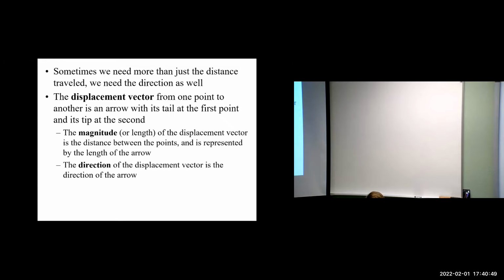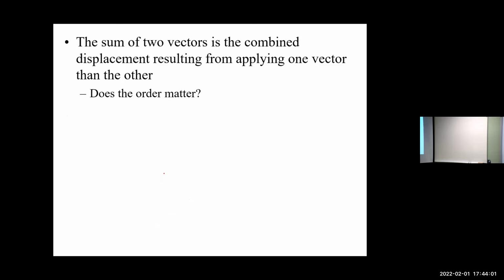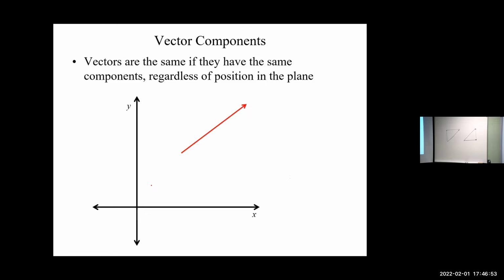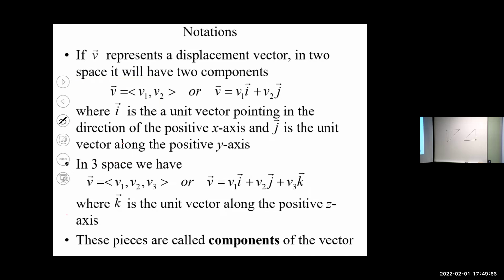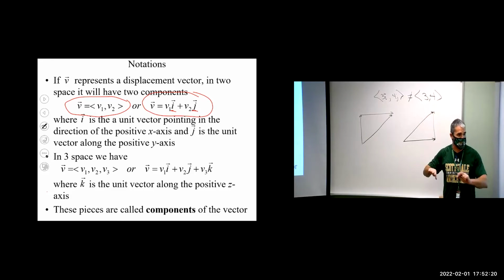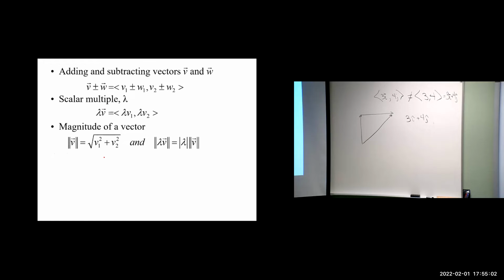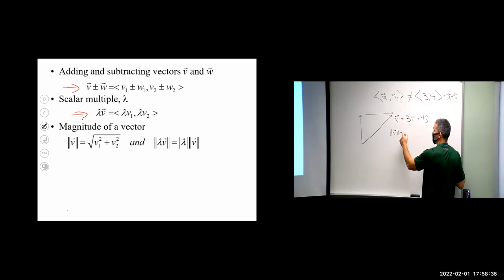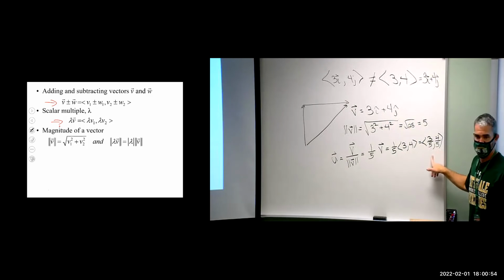Calculus 3 Lesson - Vectors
A brief introduction to vectors.